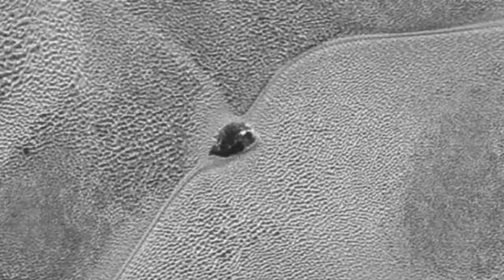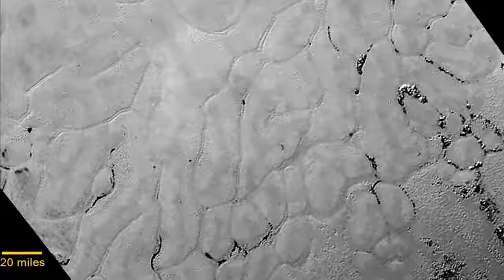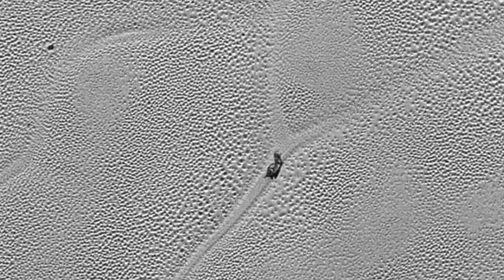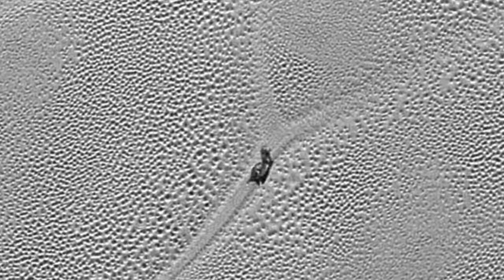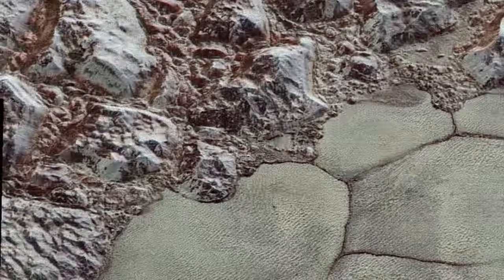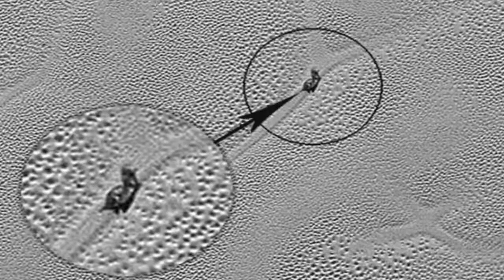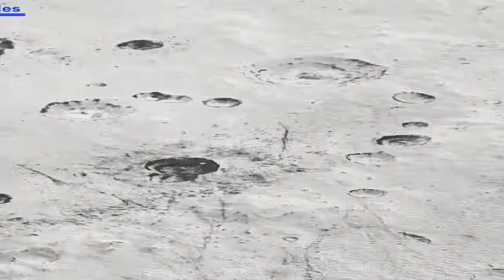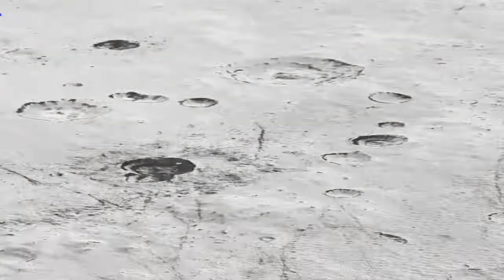BIZARRE looking ‘Space snails’ have been spotted in NASA images of the surface of Pluto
BIZARRE looking Space snails have been spotted in NASA images of the.

BIZARRE looking Space snails have been spotted in NASA images of the surface of Pluto. Source:

strange, dark blob was spotted in the latest images beamed back by NASAs spacecraft New Horizons Giant dark object moving across Plutos surface baffles Nasa experts NASA scientists have.